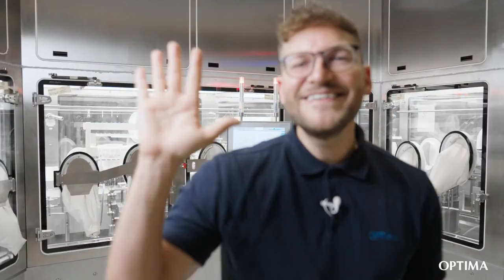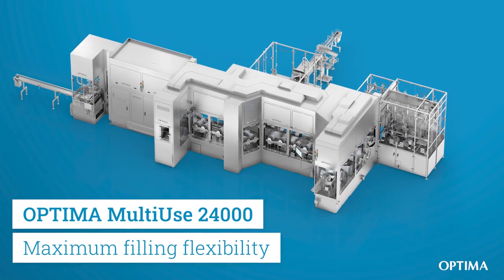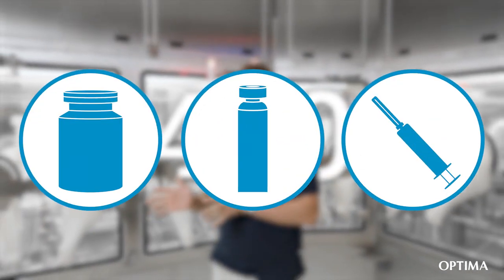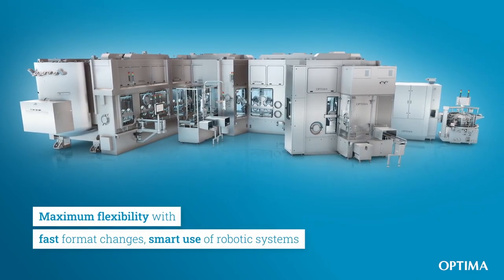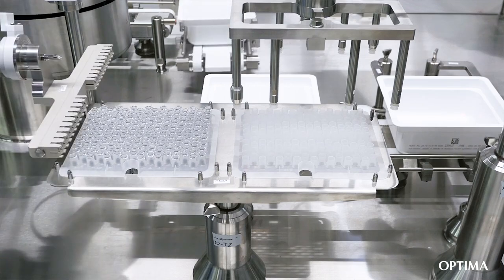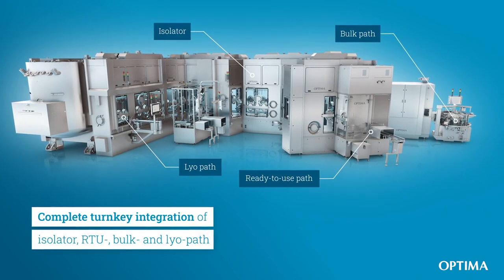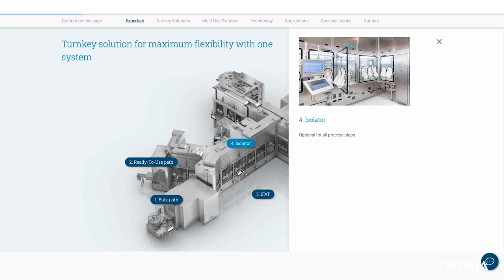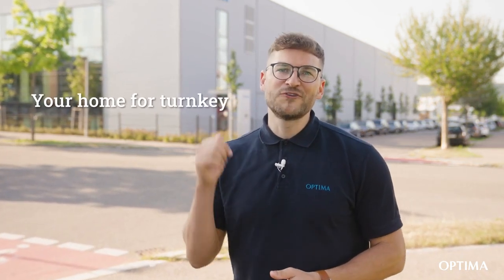Unlock your full potential with Optima’s high-performance MultiUse solution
Is your system optimized to maximize your performance in the dynamic and rapidly growing pharmaceutical market?

The name says it all: Optima’s MultiUse 24.000 provides everything you need. Handling vials, syringes, cartridges on one line? No problem. Producing 24.000 containers per hour? We can make it happen. Our cutting-edge technology delivers a smart combination of high output, flexibility, and 100% In-Process Control (IPC).

The MultiUse 24.000 will enhance your production efficiency. This versatile solution meets all your filling requirements quickly and economically. As Your home for turnkey, we integrate all process steps upon request, including isolators and freeze dryers.